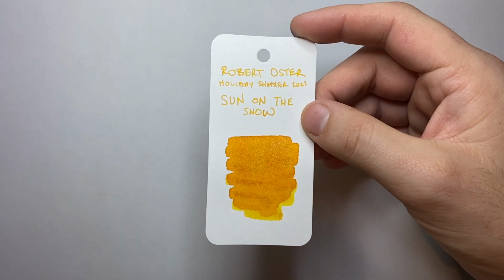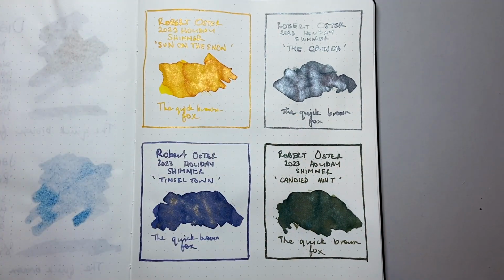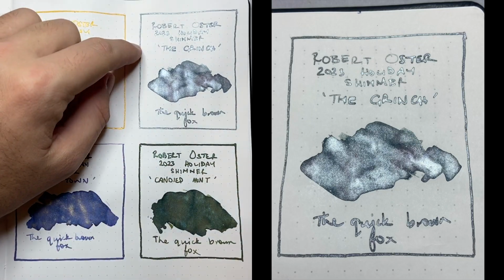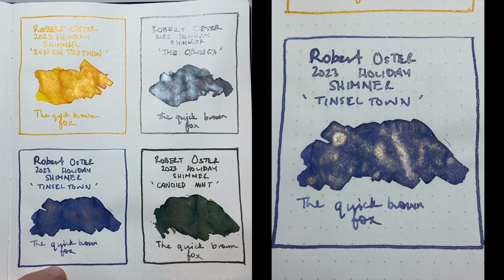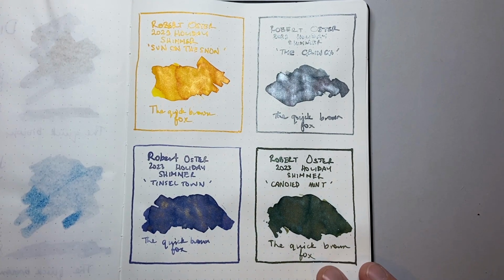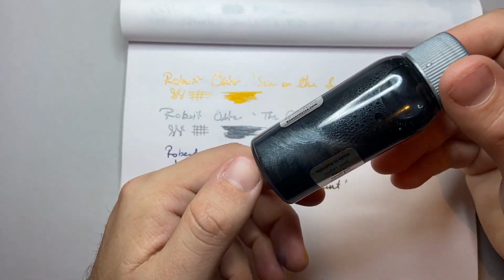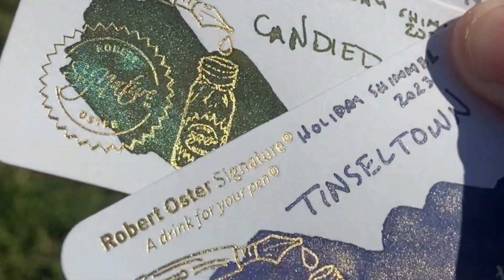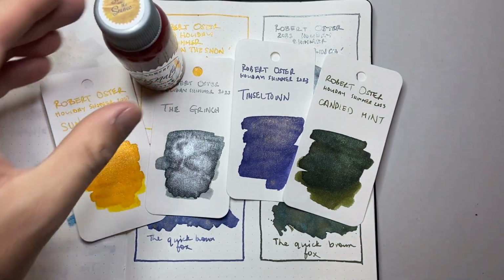HOLIDAY FUN! The Robert Oster Shake n Shimmy 2023 Holiday Shimmer Ink Set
To become a Member A quick overview of the Robert Oster Shake n Shimmy 2023 Holiday Shimmer Ink Set.

Inks include:
Sun on the Snow
Candied Mint
Tinseltown
The Grinch

These inks were provided with out charge for the purpose of this, and subsequent videos on this channel.